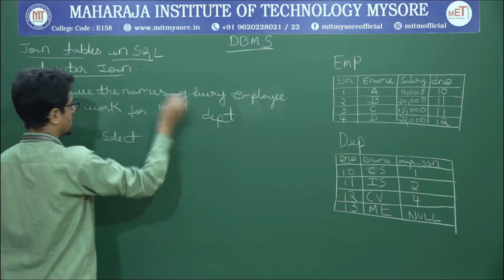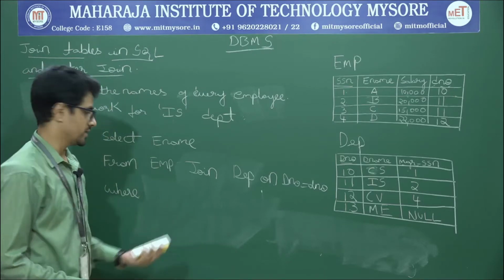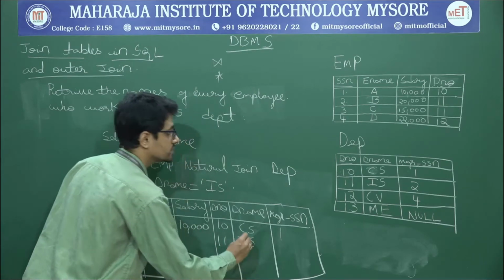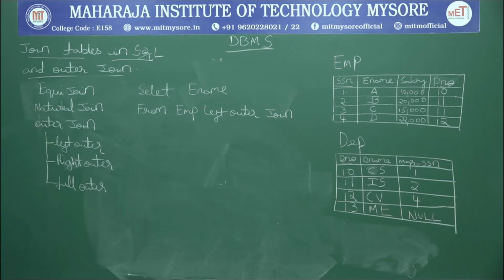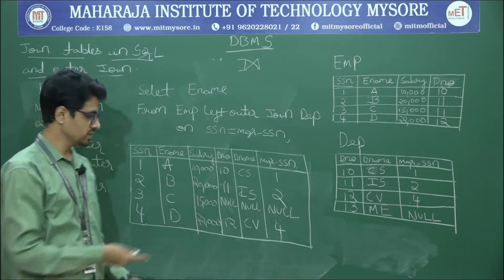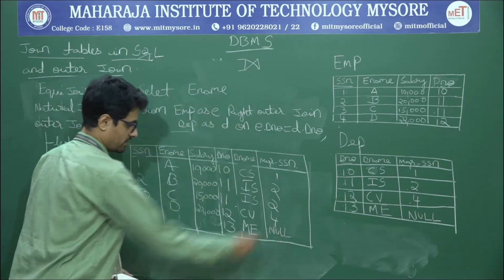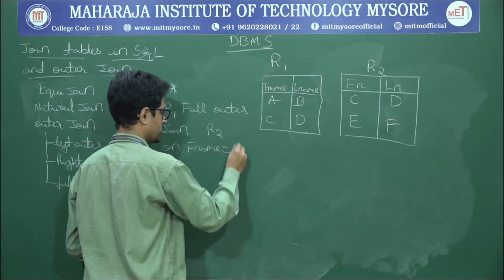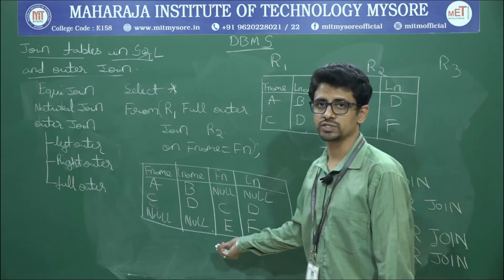JOIN Tables | Vth Semester | CSE | Module 03 | DBMS | Session 03